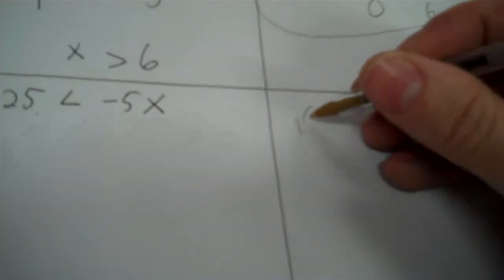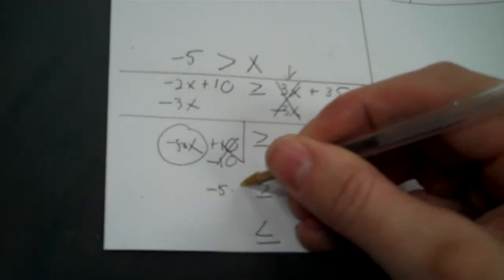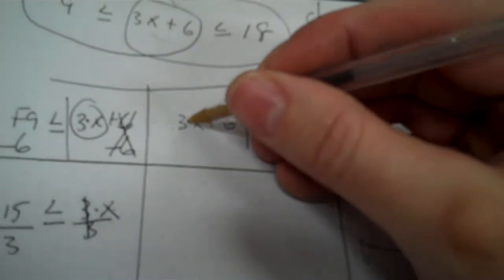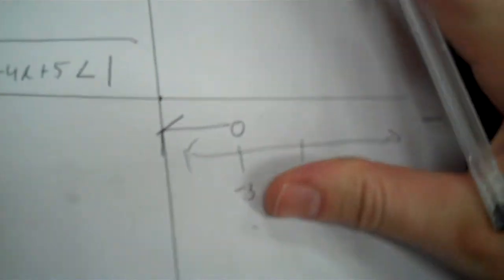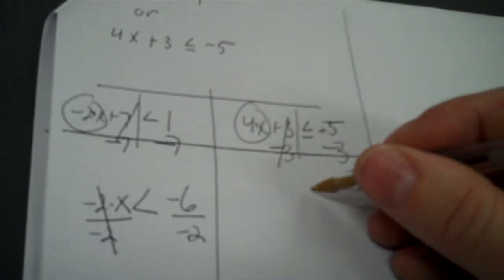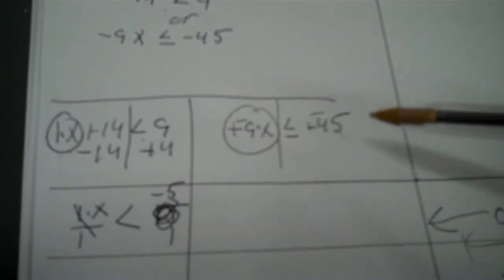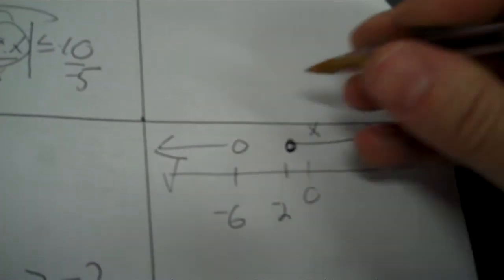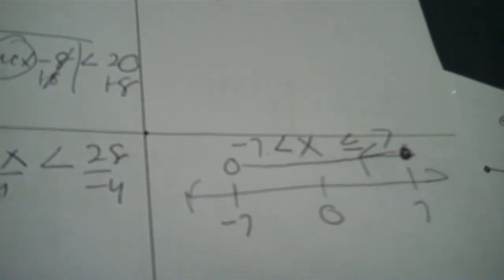EA 2 12 16